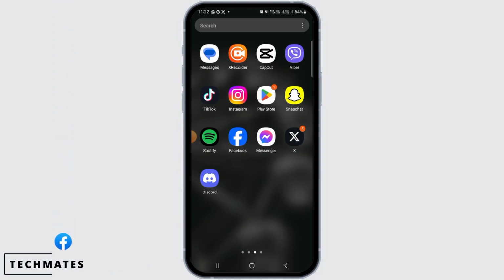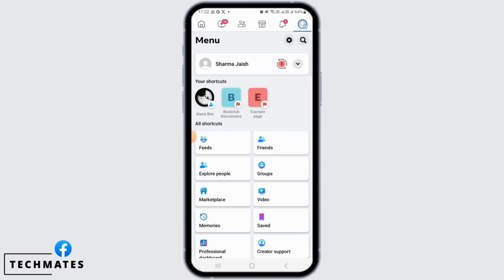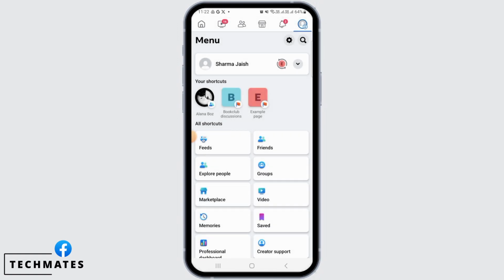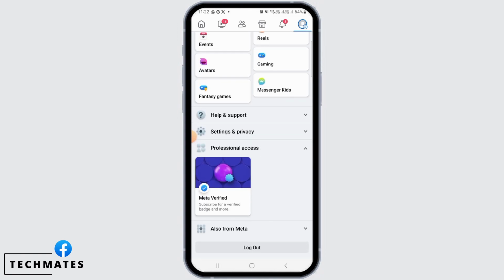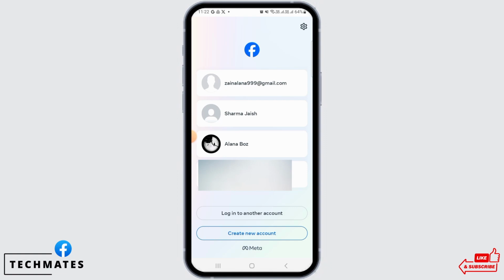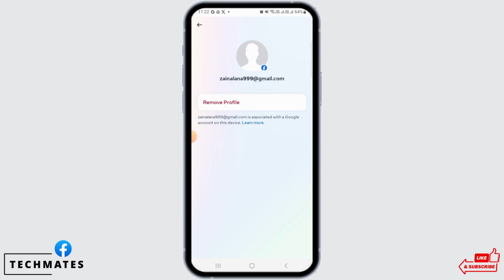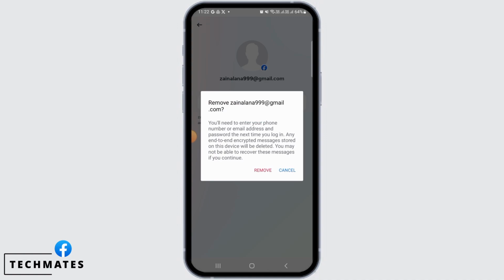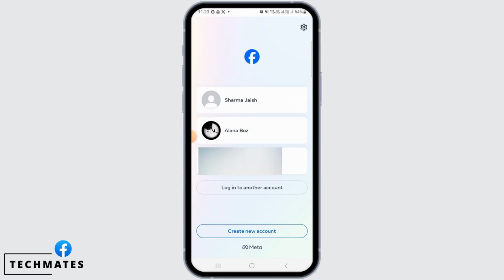How to Remove Multiple Accounts on Facebook (Guide)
Are you looking to clean up your Facebook account and remove multiple accounts? You've come to the right place! In this guide, we'll walk you through the steps to streamline your Facebook experience by removing multiple accounts.

Introduction:
Learn about the challenges associated with having multiple accounts on Facebook and why it's beneficial to consolidate them.

Step-by-Step Guide:
🕒 Timestamps:

[00:00] Introduction and Account Cleanup Overview
[00:10] How to Remove Multiple Accounts on Facebook (Guide)

Follow our straightforward instructions to efficiently declutter your Facebook and manage your accounts more effectively.